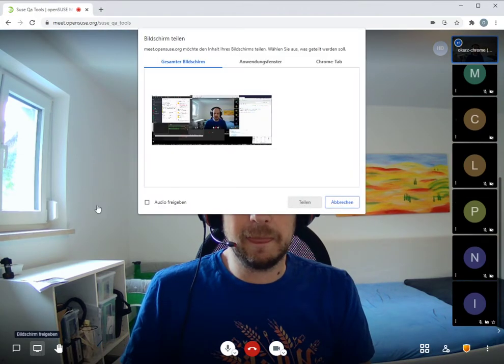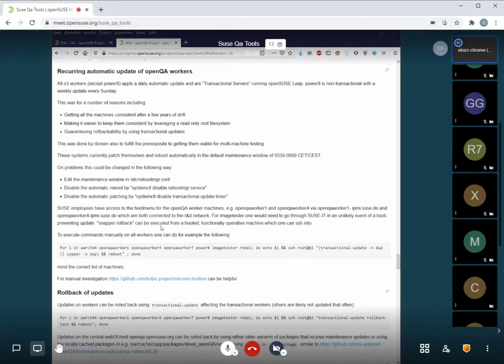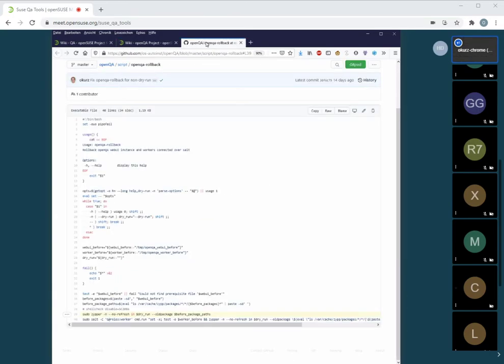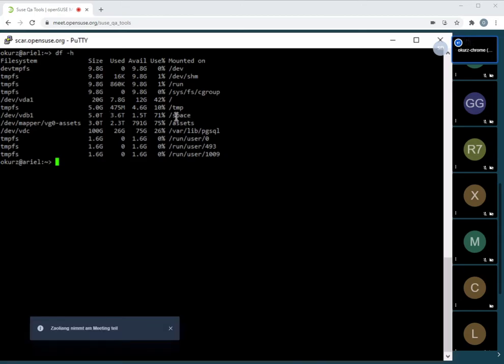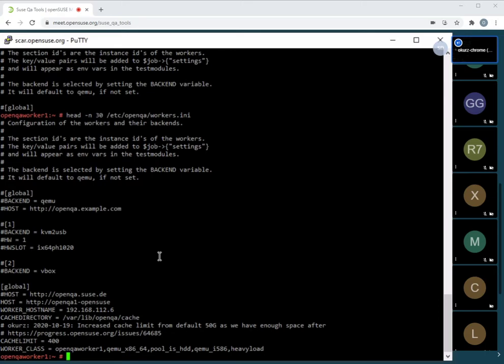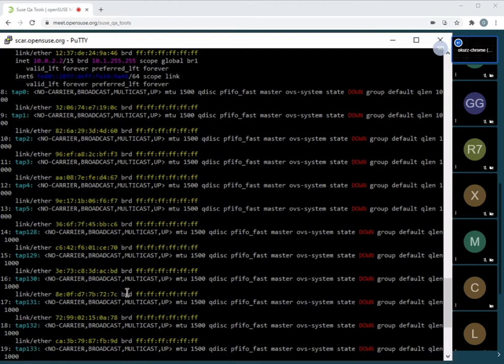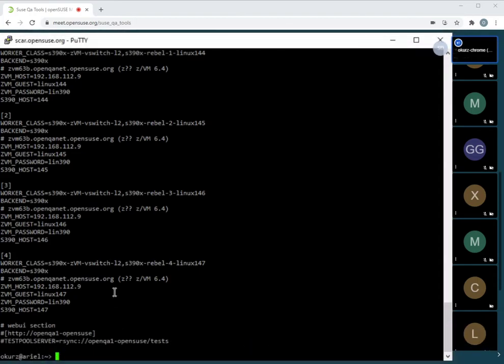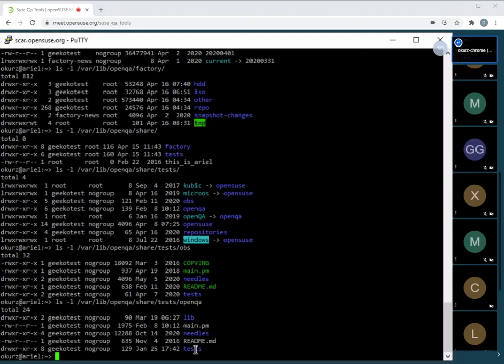SUSE QE Tools Workshop - openqa.opensuse.org infrastructure overview 2021-04-16